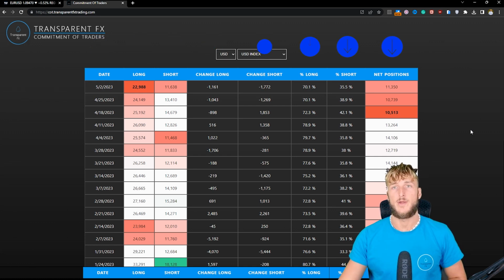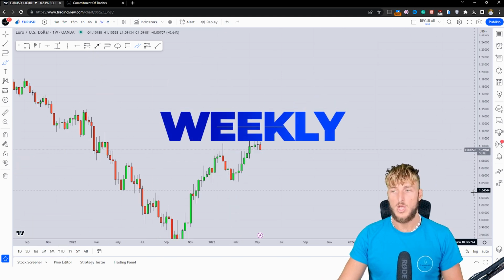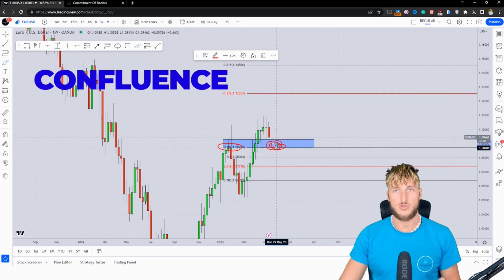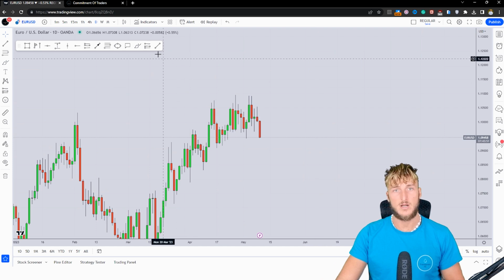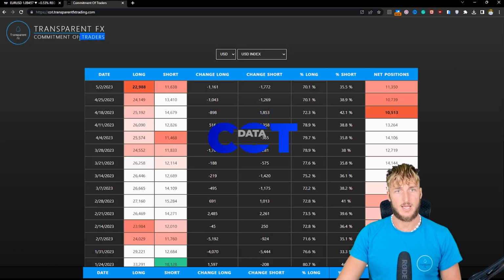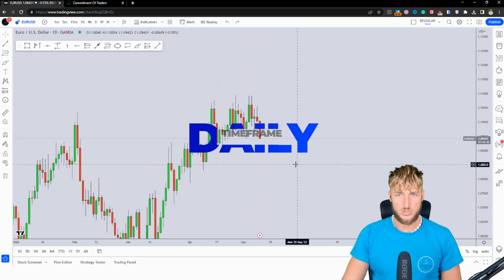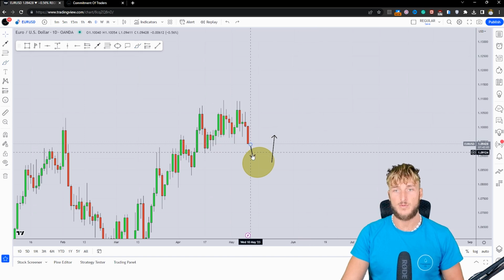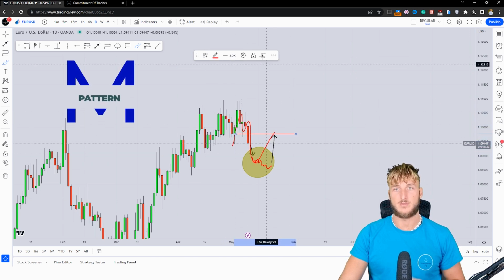EURUSD Trading Strategy: Technical and Order Flow Analysis !